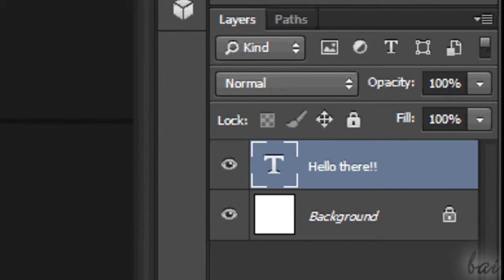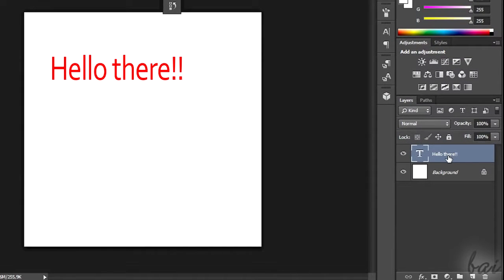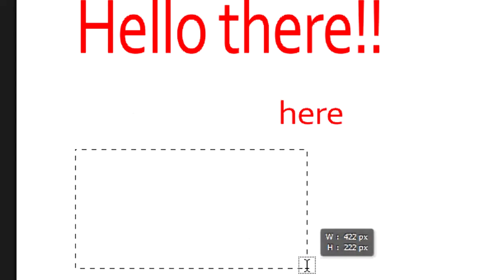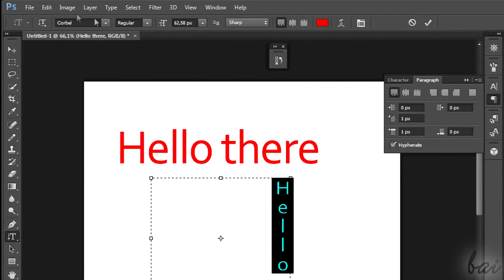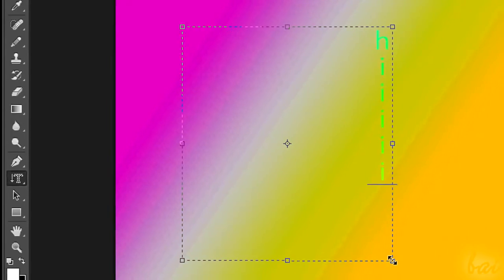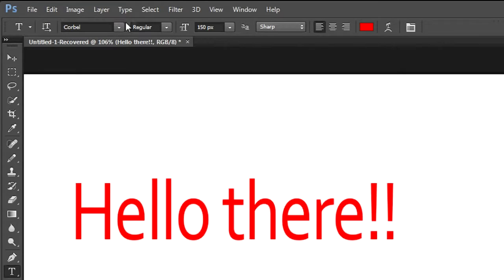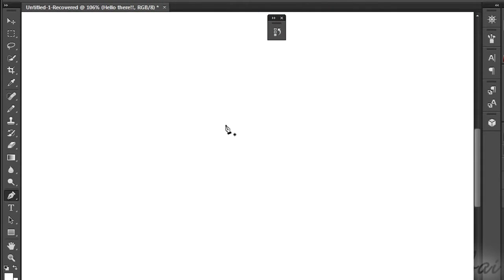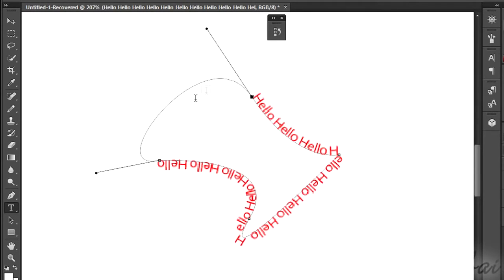Photoshop CC How to Create and Manage Text Complete Tutorial